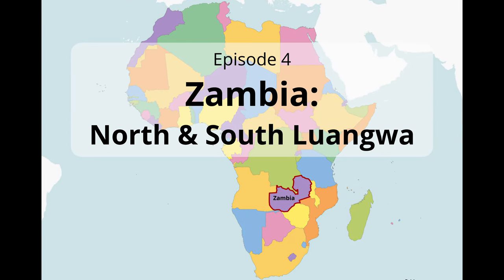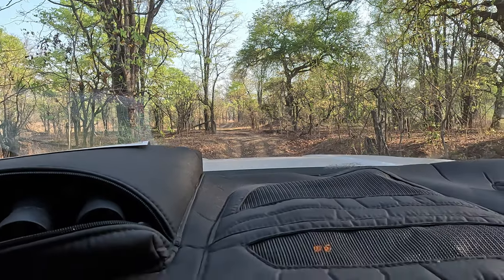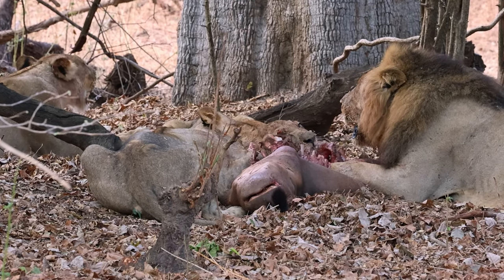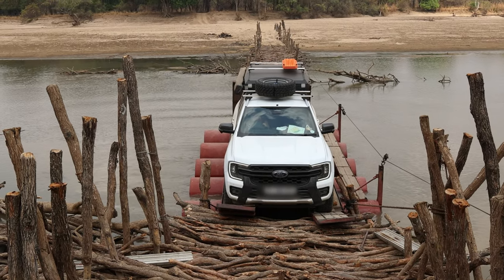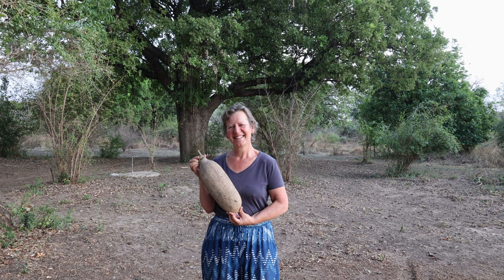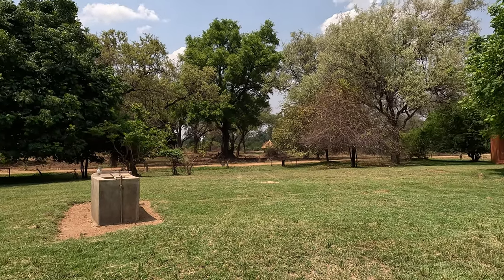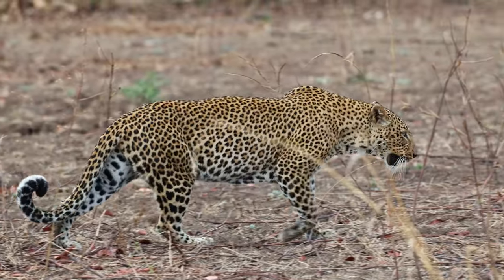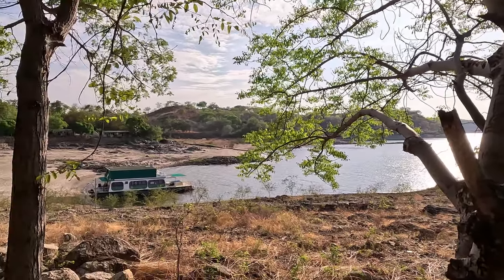Zambia: North & South Luangwa [61 Days Overlanding Episode 4]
In this episode we visit North & South Luangwa National Parks, staying at unfenced campsites and hosting elephants and hippos in our campsite. We see lions and leopards up close and have our first ever sightings of Thornicroft Giraffe and Crawshay Zebra.

This video is part of a series in which we spend 61 days overlanding through Namibia, Zambia, Zimbabwe and Botswana. In the process we drive 12315km, visit 16 National Parks and have amazing wildlife sightings along the way, including a number of species we see for the first time.

Credits

Travel map animations from Tracks4Africa online Africa map (Tracks4Africa.com)
Africa map by VEmaps.com

Smartsound.com